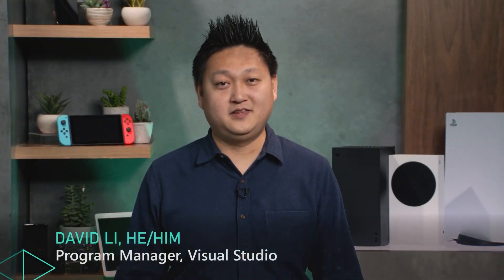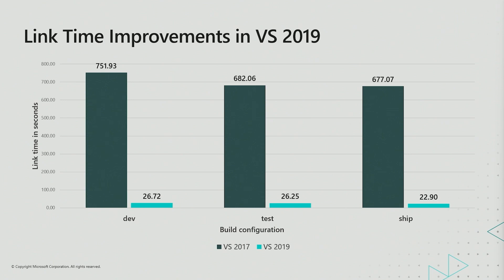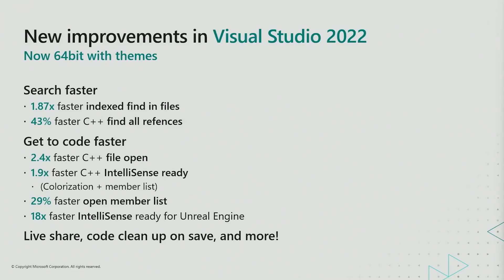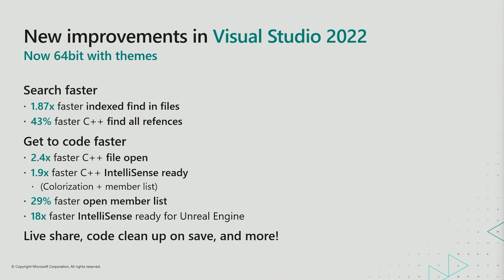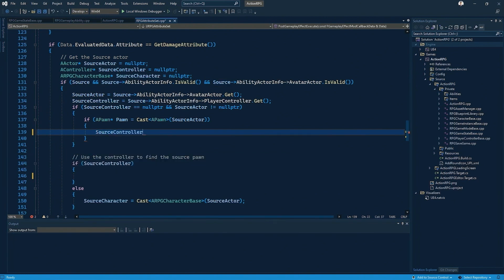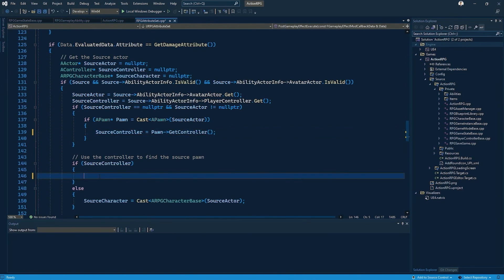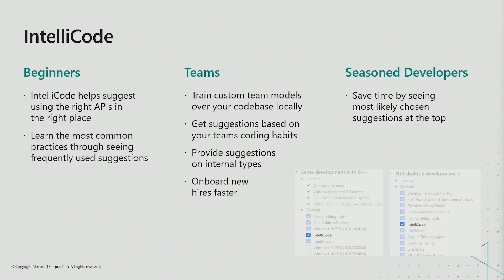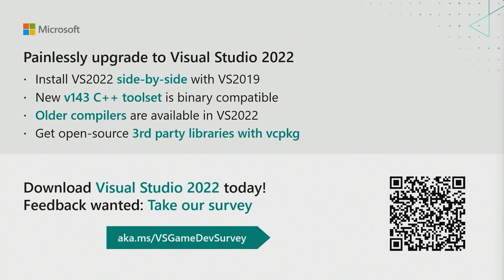Enhance Your Productivity with Visual Studio 2022 - Microsoft Game Dev | OD40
During the development of Psychonauts 2, Double Fine focused on innovation, creativity, and storytelling – a strategy that paid off with 60+ industry awards. To help the team move faster, Visual Studio helped reduce the time spent on build iteration.

Watch the demo to learn about the improvements Double Fine found most valuable in Visual Studio 2019 and dive into the features they’re excited about in Visual Studio 2022, from the speedy 64-bit IDE to IntelliCode, and more.

Jump to:
00:00  Introduction
00:38  Link Time Improvements in VS 2019
01:28  New improvements in Visual Studio 2022
02:42  Demonstration (IntelliCode for Unreal Engine & Unity projects)
04:50  IntelliCode
05:24  Painlessly upgrade to Visual Studio 2022
05:40  Closing Notes